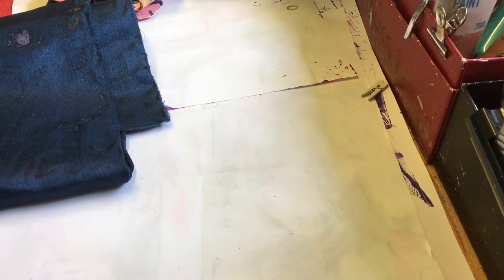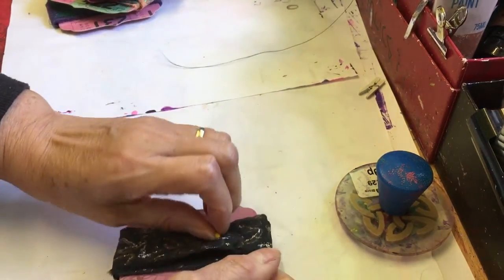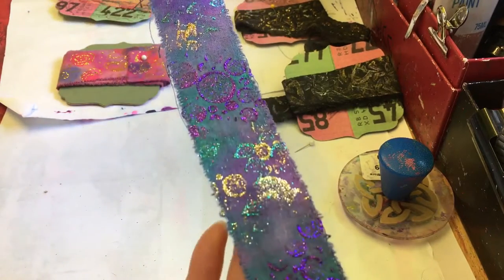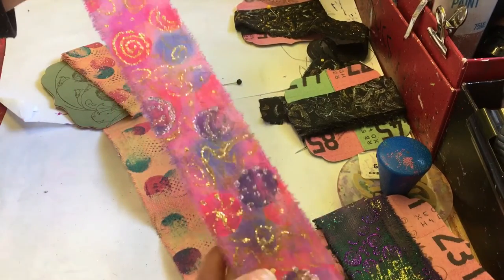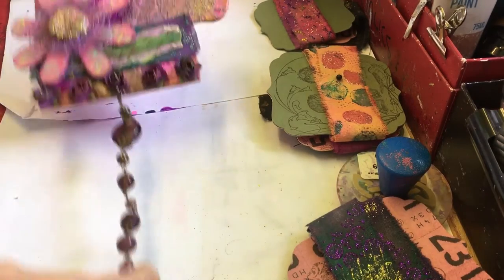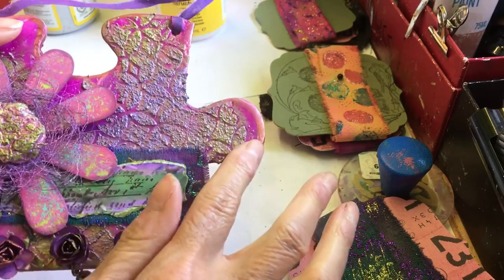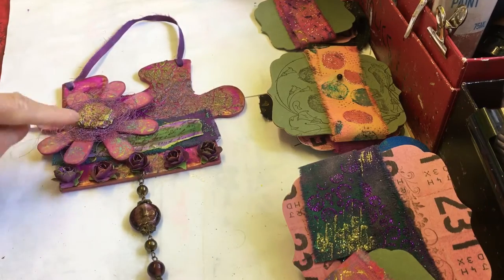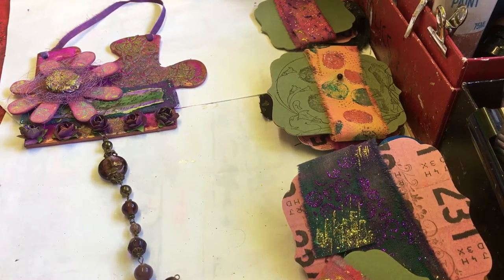Painted fabric ribbon & altered puzzle piece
Tfw xx